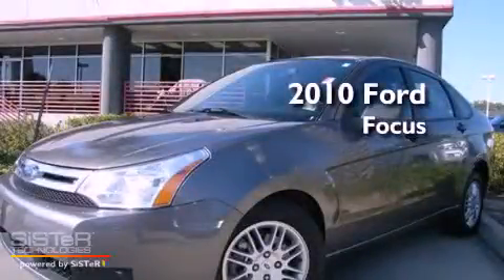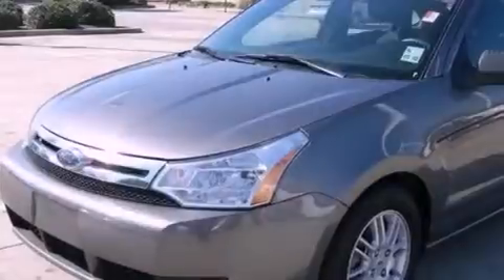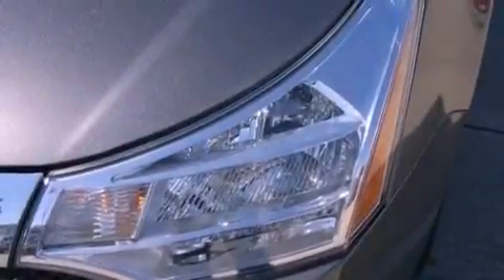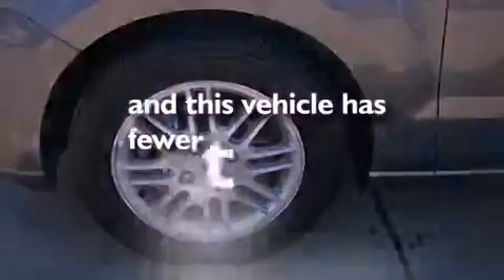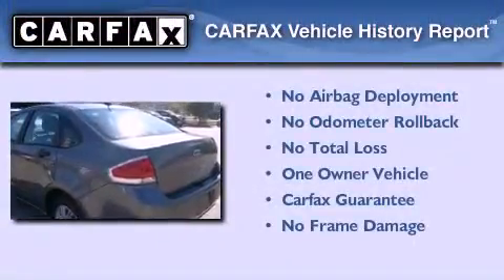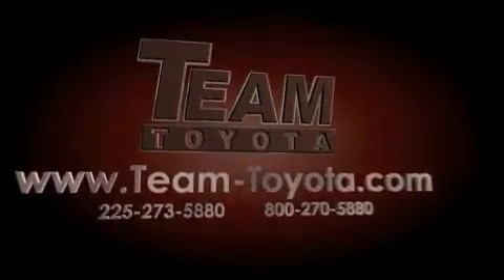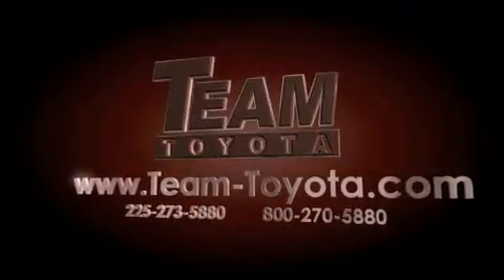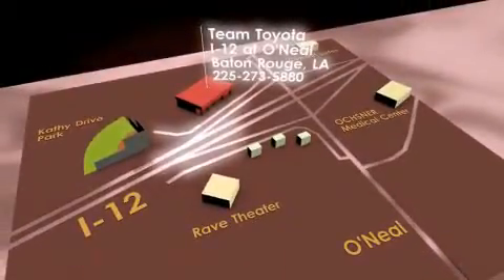2010 Ford Focus New Orleans LA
Year : 2010

 Make : Ford

 Model : Focus

 Miles : 40,254

 Stock : 5763P

 Team Toyota

 1788 O'neal Lane

  , LA 70816

 2010 Ford Focus  LA